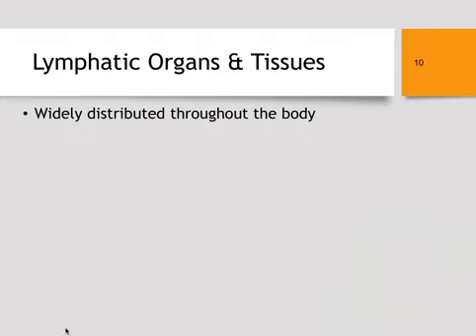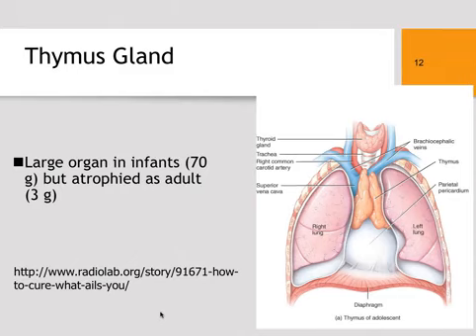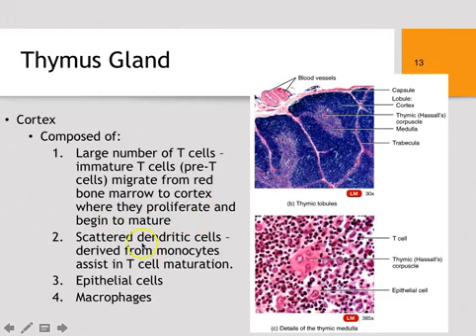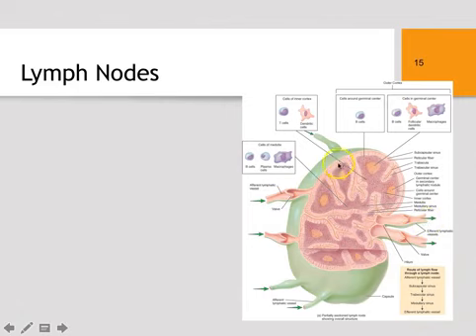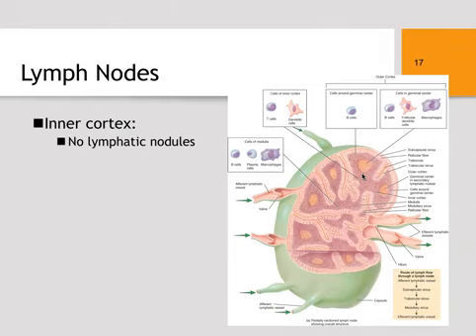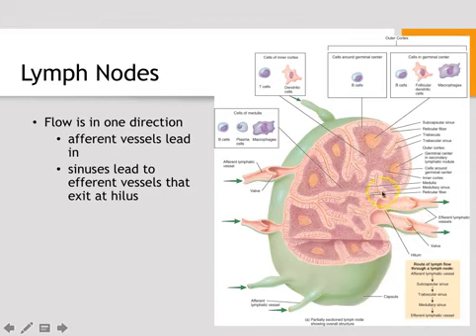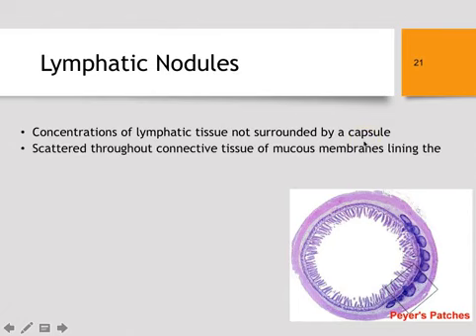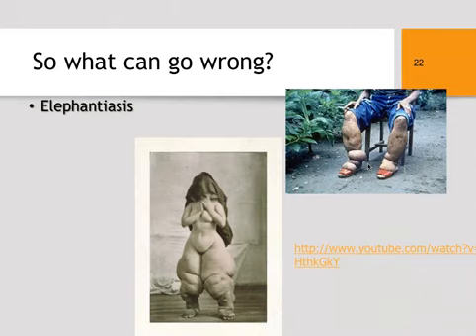Lymphatic system part 2